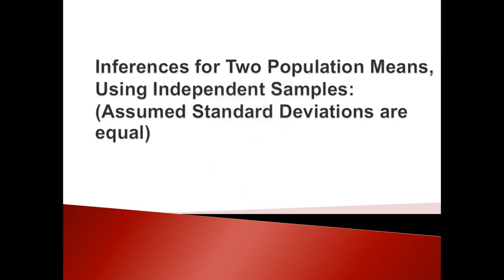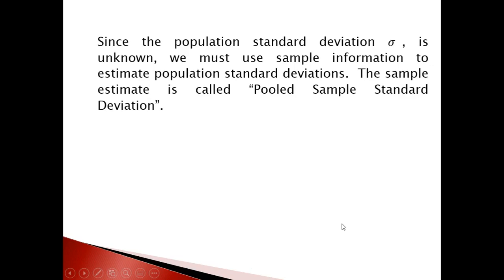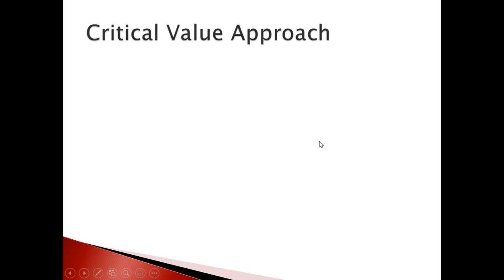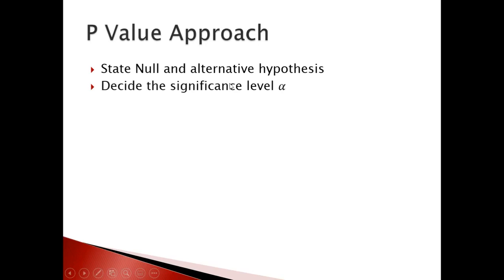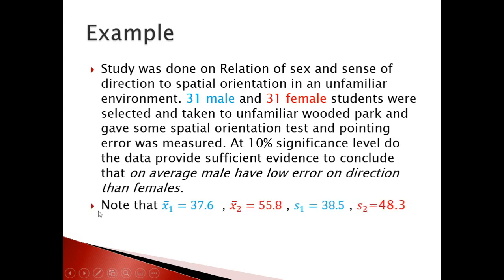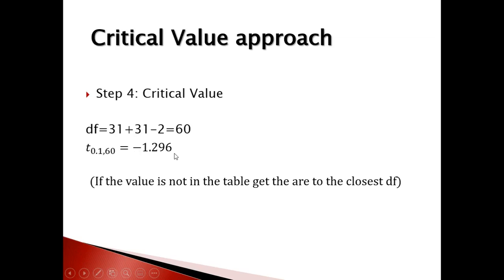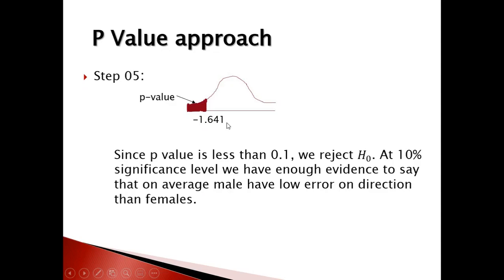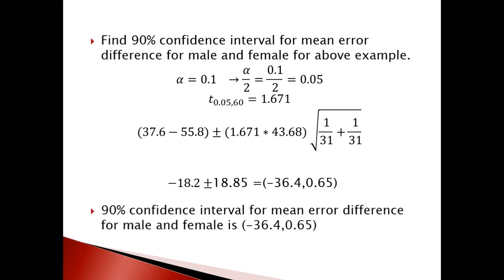2300-10.2-Two Population Means Using Independent Samples when Standard Deviations are equal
Two Population Means Using Independent Samples when Standard Deviations are equal